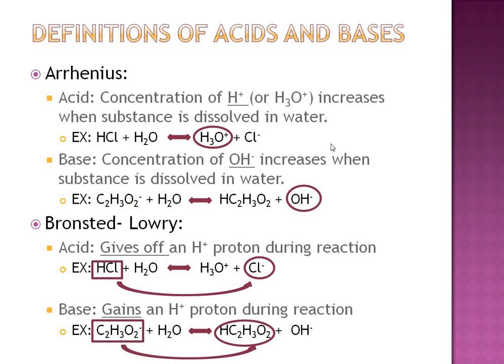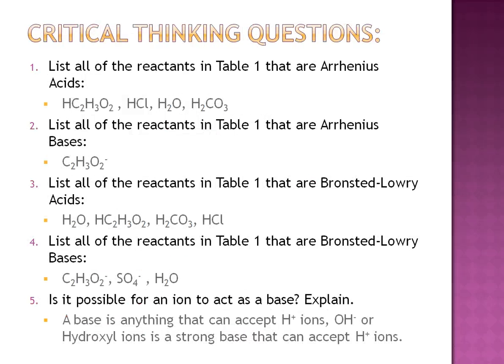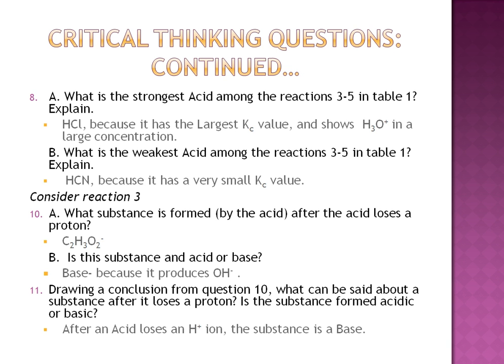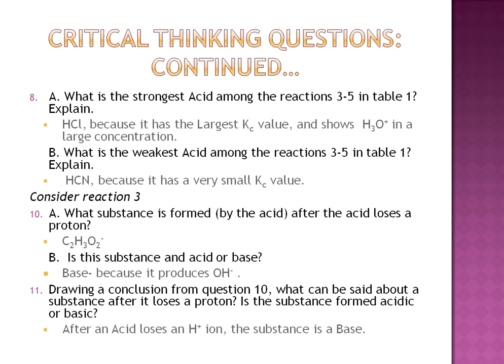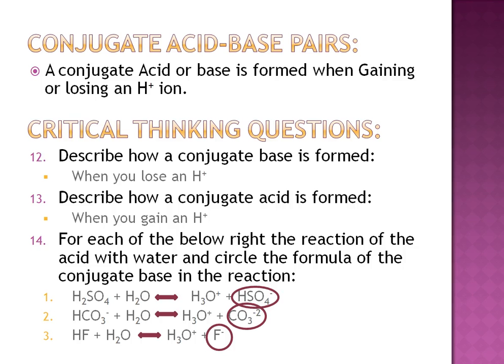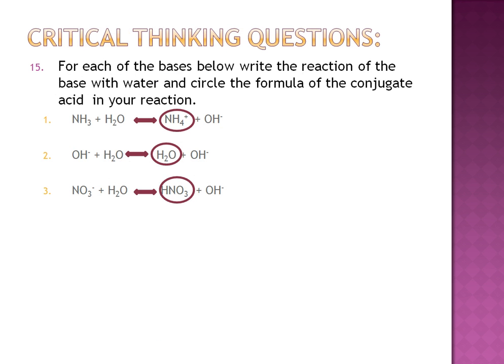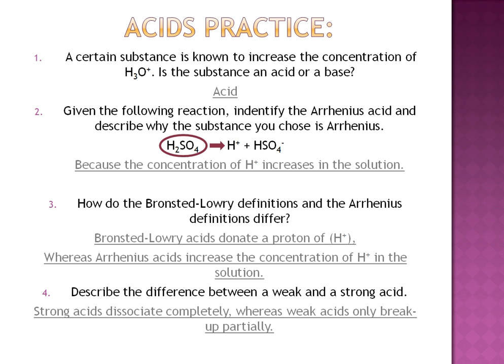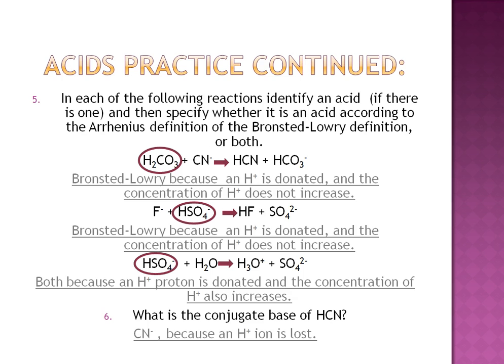Screencast by mainewestchem from Screenr.com